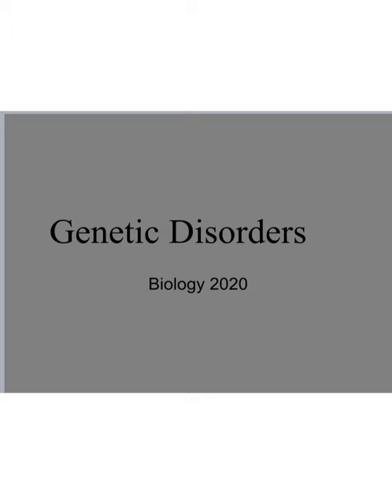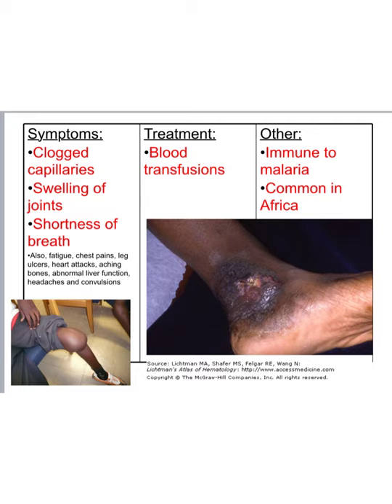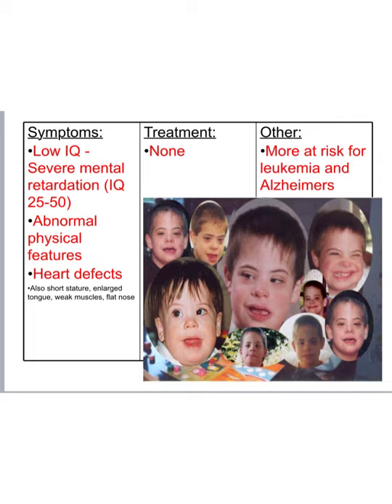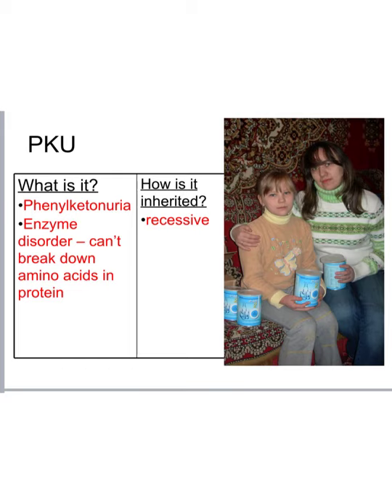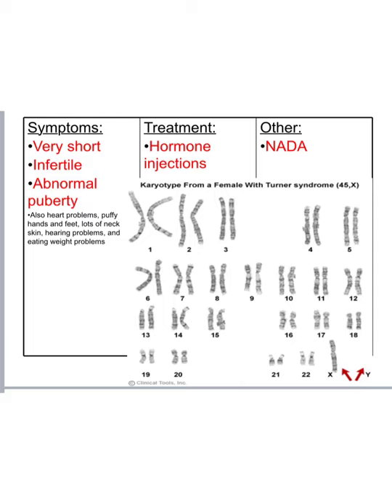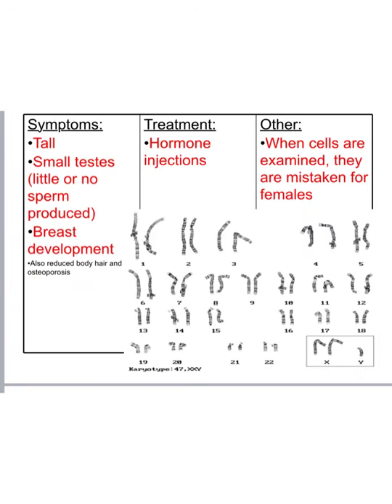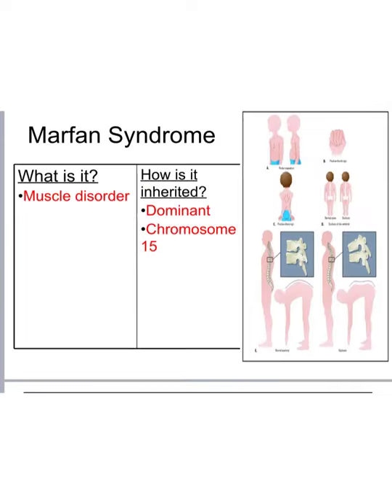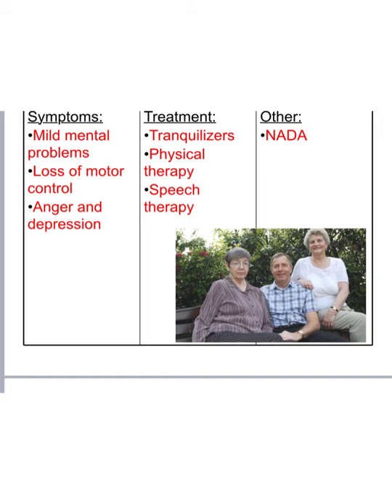Genetic Disorders ONLY STEM